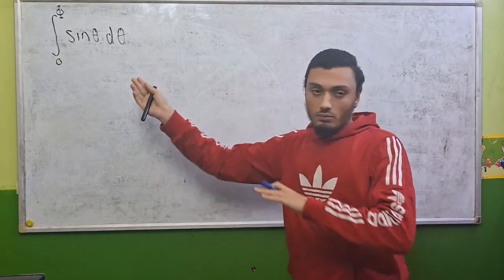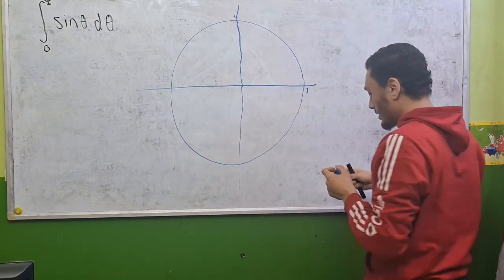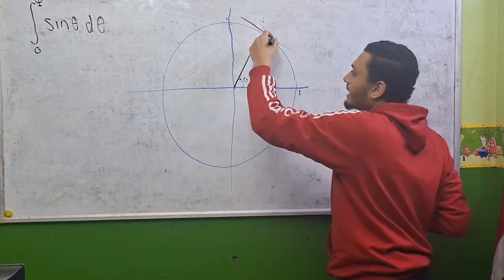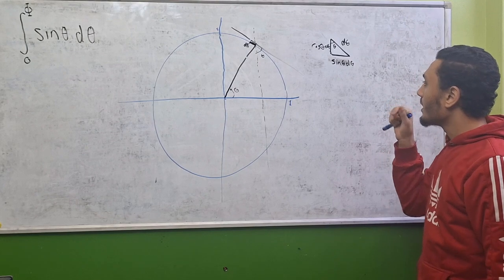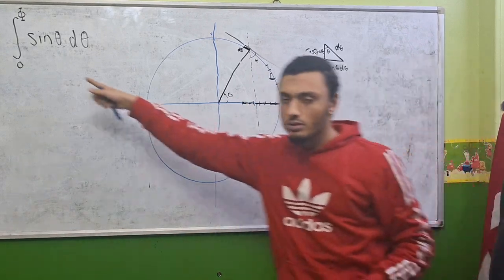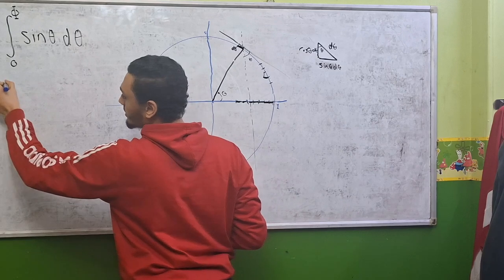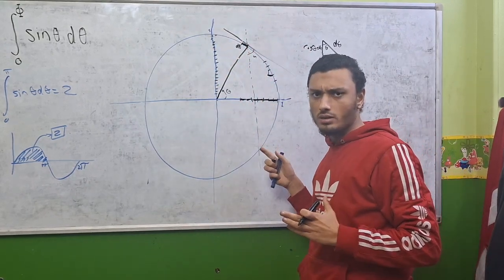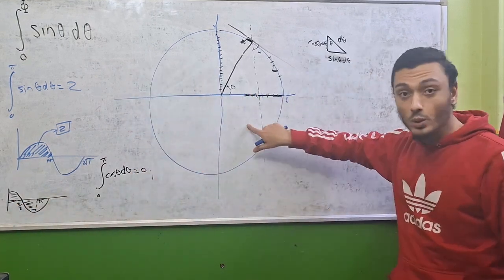You probably never saw this Integral from this prespective before!